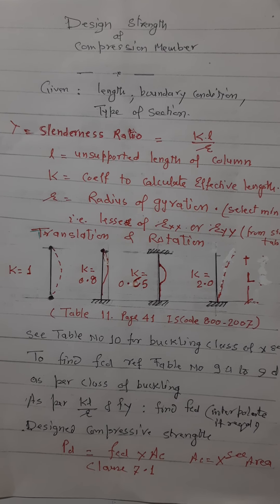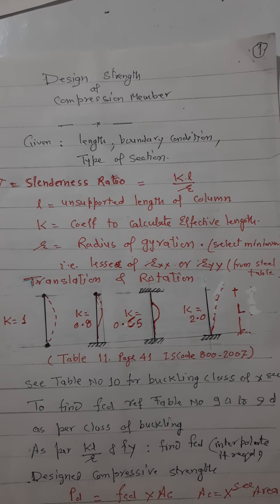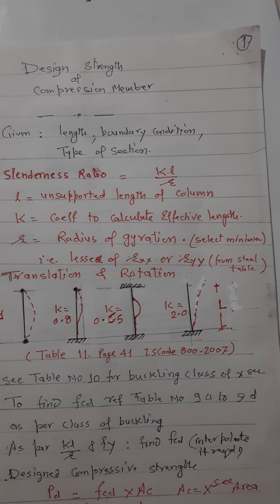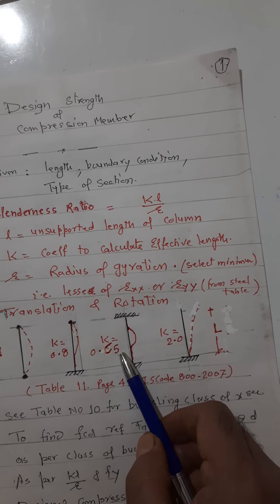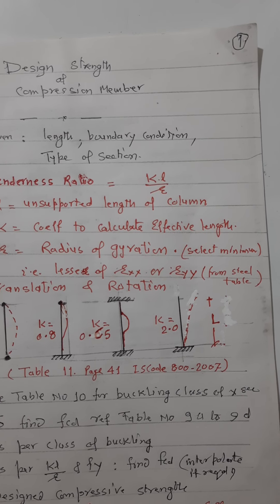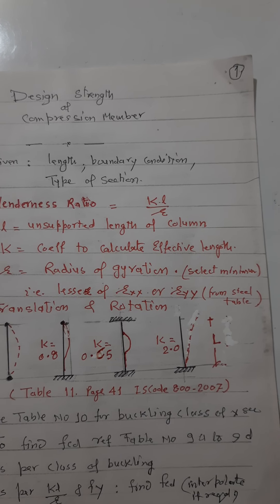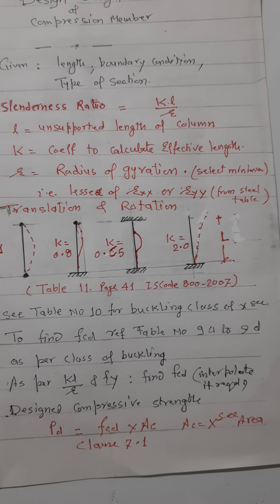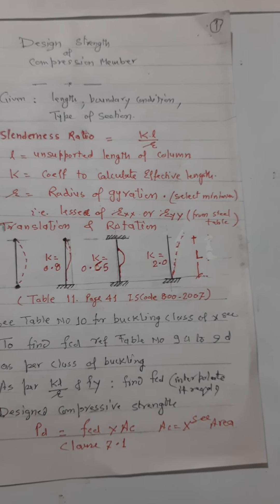Compression member introduction steel